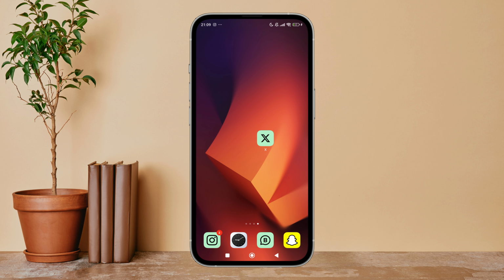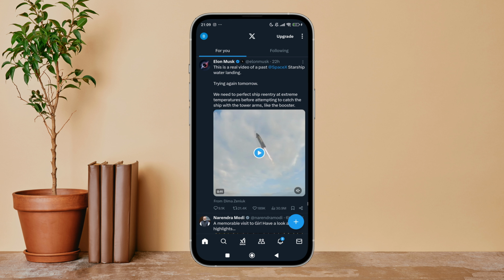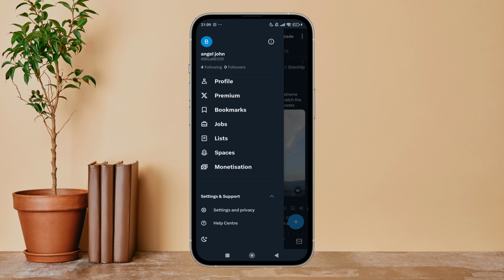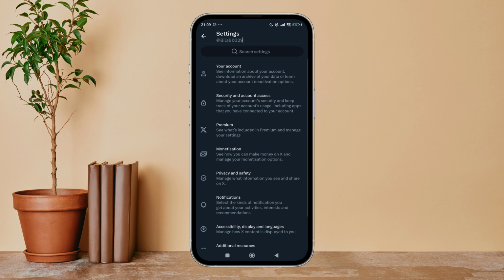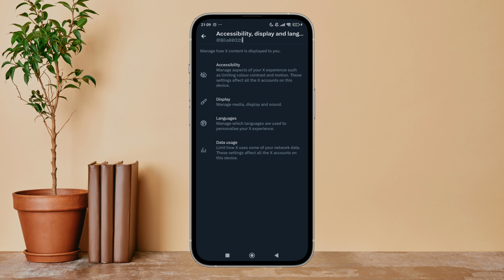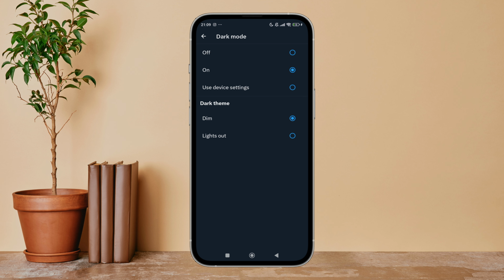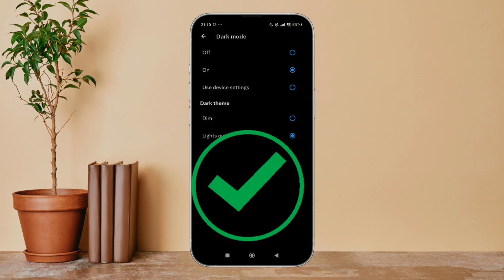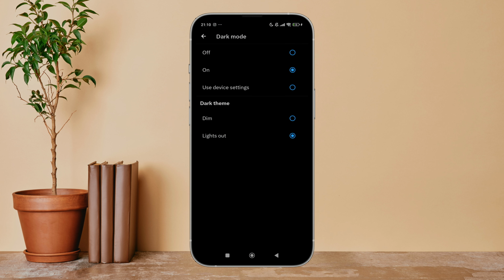Change Dark Theme To Lights Out On X. |Technologyglance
Want to change the Dark Theme to Lights Out mode on X? In this tutorial, we’ll guide you step by step on how to switch from the regular Dark Mode to the Lights Out theme in the X app. The Lights Out mode provides a true black background, ideal for OLED screens and reducing battery consumption. Watch this guide to adjust your display settings and enhance your X experience.